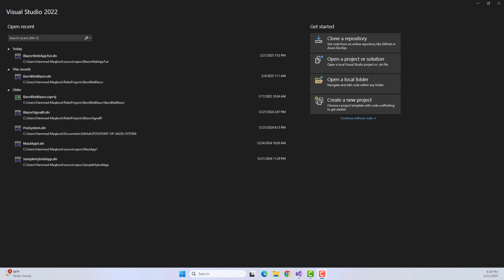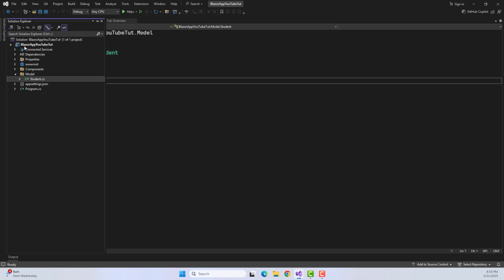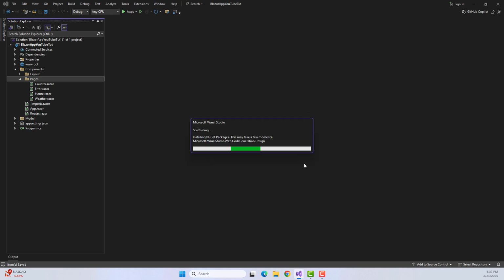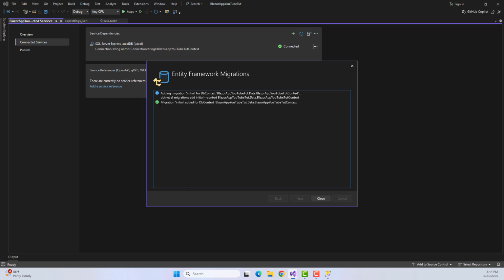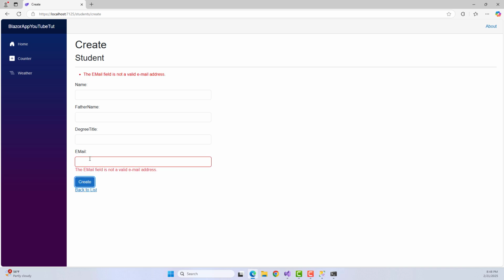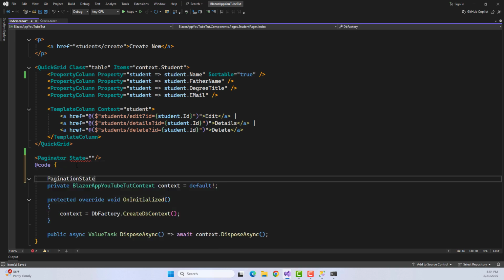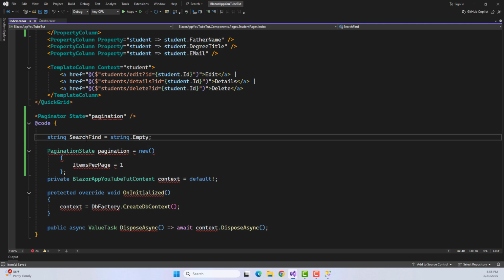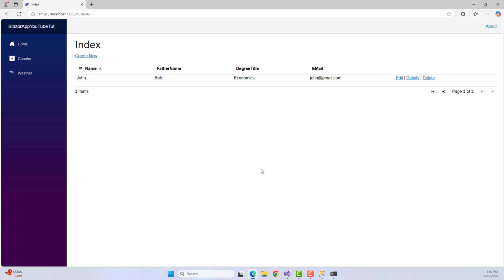Blazor CRUD App with Pagination, Searching and sorting without coding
I have created this blazor web app to show you how simple it is in the world of .NET9 and Blazor to create a basic CRUD Application and implement the concept of pagination searching and sorting.

You can achieve all these things by writing few lines or let say few words of coding.
It has never been this simple, You get  a complete CRUD app with Pagination, Searching Sorting in 10mins.

When you are working as a full stack web developer with Blazor Technology this can save alot of time for you so you can focus on the complex logic.

👋 Hi, I am Hammad Maqbool if you like my content and want to learn more with me, here are the few options:
✅ My Site for Free & Paid Courses: